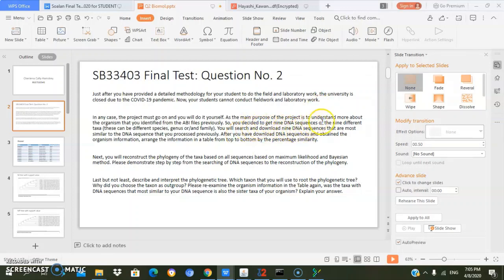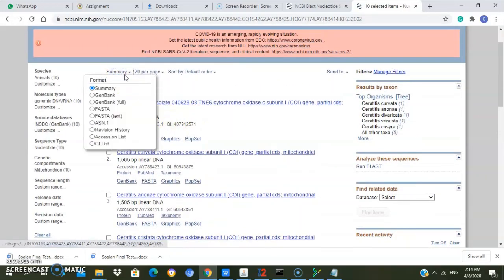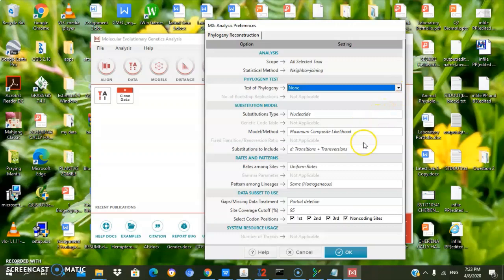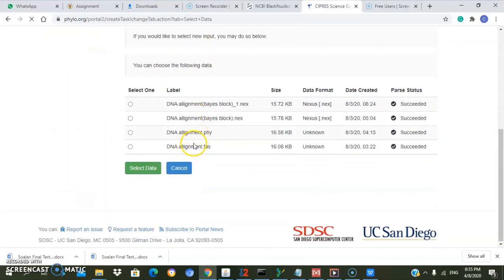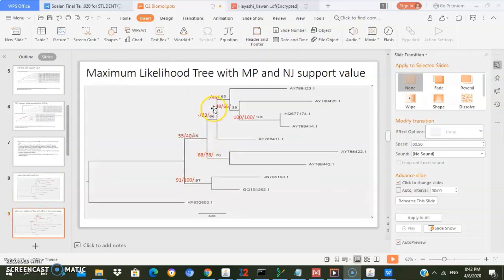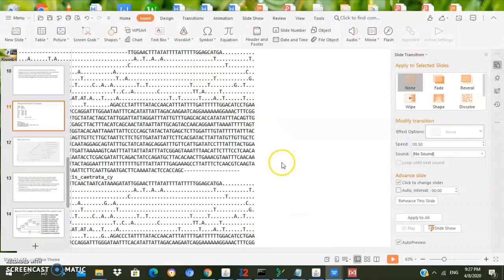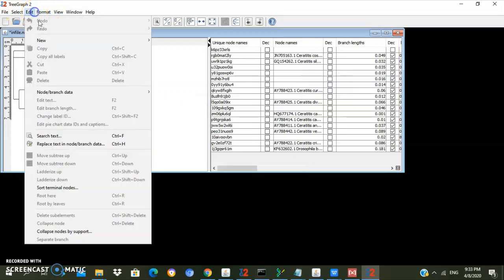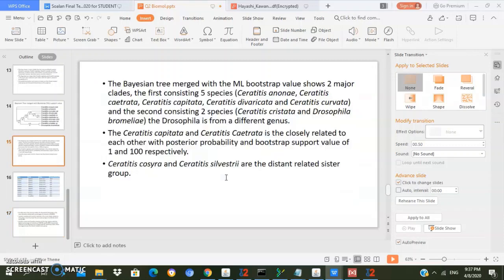BS17110541 CHERIENA CALLY HAMDREY FINAL TEST (Q2)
This video is made to answer for my final test Q2 for molecular biology in conservation course.